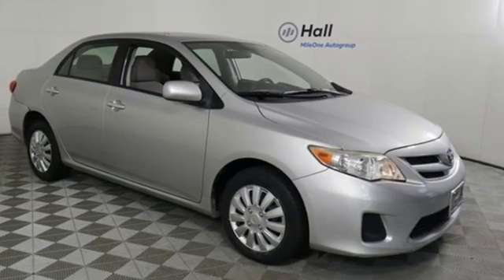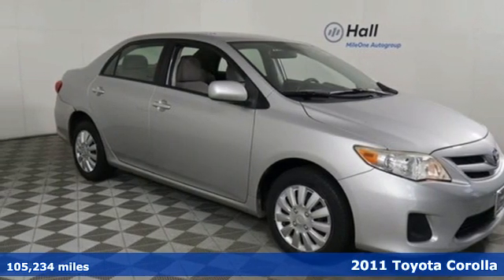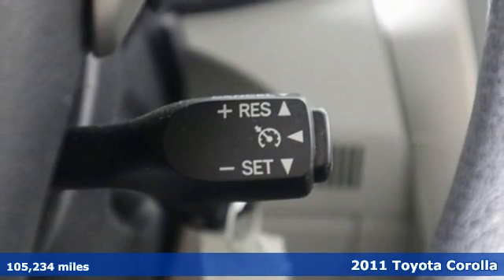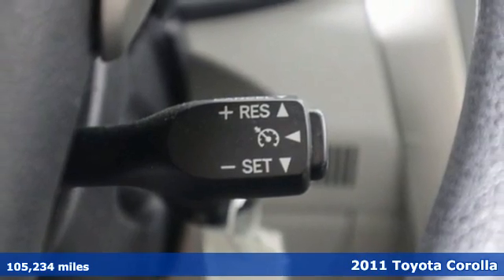Used 2011 Toyota Corolla Virginia Beach VA Norfolk, VA 9021213A - SOLD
Year: 2011
Make: Toyota
Model: Corolla
Trim: LE
Engine: 1.8L I4 DOHC Dual VVT-i
Transmission: 4-Speed Automatic
Color: Silver
Interior: Black
Mileage: 105234
Stock #: 9021213A
VIN: JTDBU4EEXB9136045
2011 Toyota Corolla Cargo Package, Audio Package, Climate Package, Comfort Package, License Plate Front Mount Package, Light Package, Power Mirror Package, Power Package, Sound Package, We are currently offering Vehicle Purchase Home Delivery by appointment. FWD 1.8L I4 DOHC Dual VVT-ibrbrRecent Arrival!brbrCertification Program Details: Type your description here Awards:br * 2011 KBB.com 10 Best Used Cars Under $10,000 * 2011 KBB.com Brand Image Awardsbrbrbr*Every Internet Price includes current applicable dealer discounts. Your additional costs are sales tax, tag and title fees for the state in which the vehicle will be registered, any dealer-installed options (if applicable) and a $699 dealer processing fee (Virginia, North Carolina). Prices are subject to change, and prior sales are excluded. While every reasonable effort is made to ensure the accuracy of this information, we are not responsible for any errors or omissions contained on these pages. Please verify any information in question with the dealer.

Address:
3757 Bonney Road